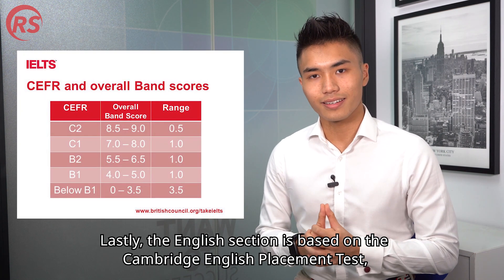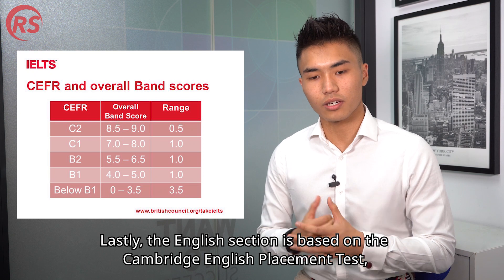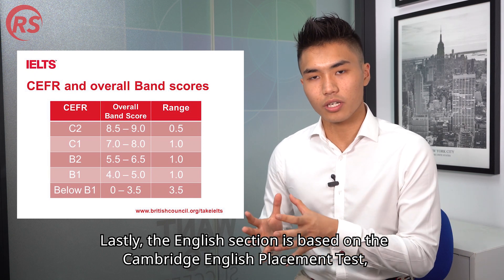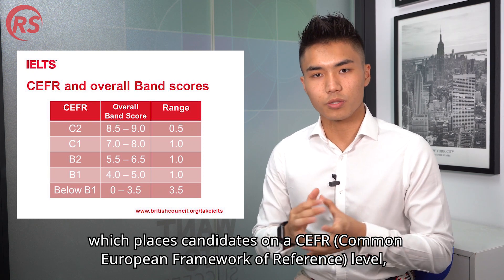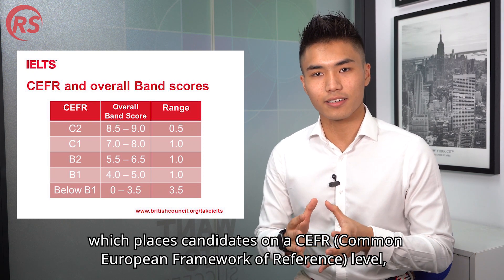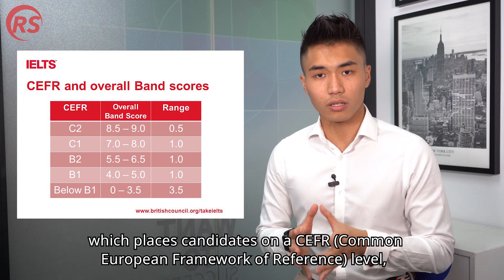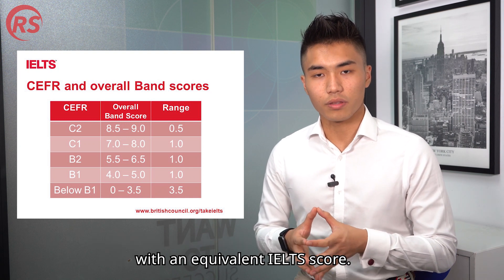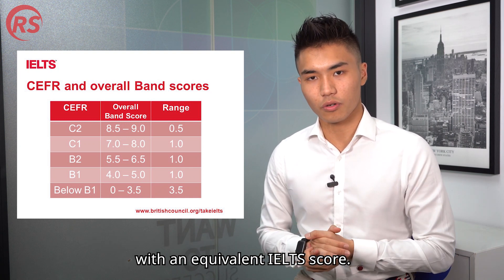UKiset 是什麼及如何準備應考? (Wellington College 舊生分享）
The UK Independent Schools' Entry Test, also known as UKISET, is an assessment for international applicants to British independent schools. It is a standardized test, meaning that it compares your performance against British students of the same age. A large number of UK independent schools now use UKISET on top of their own school-based admission examinations. There are four sections on the test. First, non-verbal reasoning. Second, verbal reasoning. Third, mathematics. And fourth, English. Non-verbal reasoning questions involve solving problems using pictures, diagrams, and patterns. The verbal reasoning section includes short passages and verbal logic questions. The mathematics section is about working with numbers, algebra, geometry and mental maths. Lastly, the English section is based on the Cambridge English Placement Test, which places candidates on a CEFR (Common European Framework of Reference) level, with an equivalent IELTS score.

Preparation is essential in acing the UKISET, and thus, guaranteeing entry into a top boarding school. Here in Risesmart Education, we ensure our students are well prepared for the test and well-equipped to tackle questions with skills. Most students are new to the question types so early preparation is key to success in UKISET and in the application process in general.

廸昇海外升學中心 Rise Smart Overseas Education Centre
地址 Address：香港九龍尖沙咀金馬倫道23-25A 金馬倫廣場 9樓 F室 (尖沙咀港鐵站B2出口)
Room F, Floor 9, Cameron Plaza, 23-25A Cameron Road, Tsim Sha Tsui, Kowloon, Hong Kong (Tsim Sha Tsui MTR Station Exit B2)